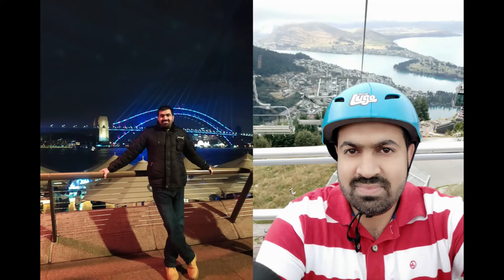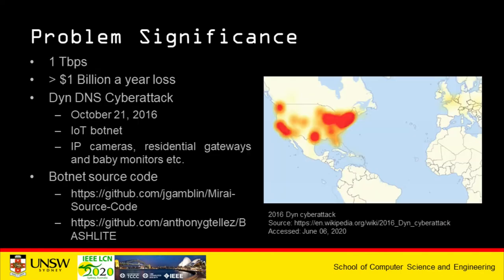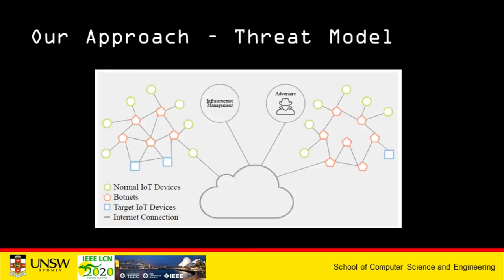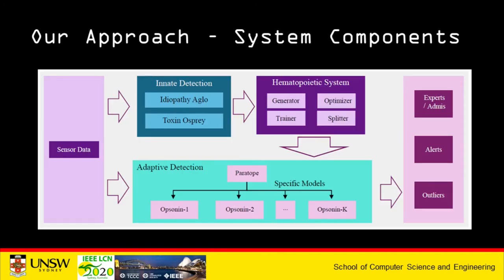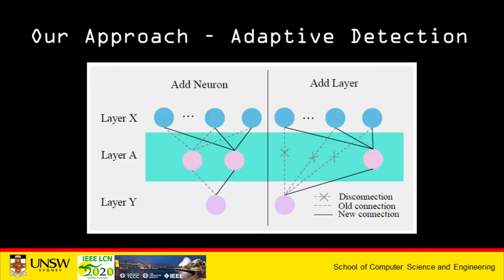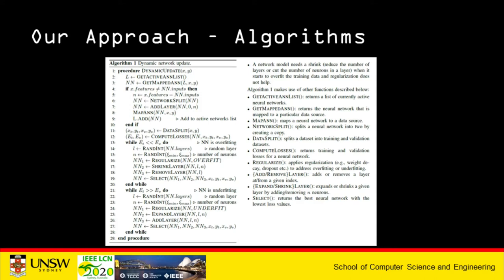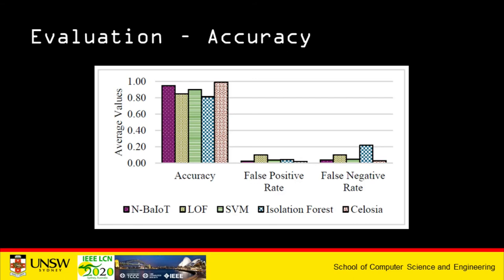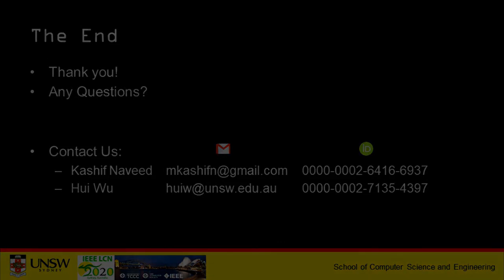Muhammad Naveed - Celosia: An Immune-Inspired Anomaly Detection Framework - IEEE LCN 2020 Best Paper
This is the presentation capture of the LCN conference best paper
- entitled Celosia: An Immune-Inspired Anomaly Detection Framework for IoT Devices
- presented by Muhammad Naveed